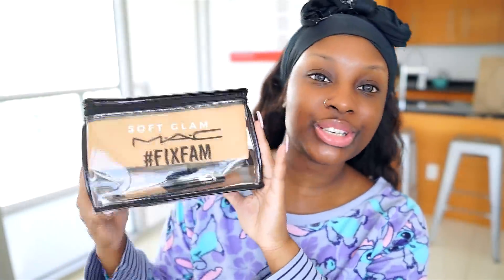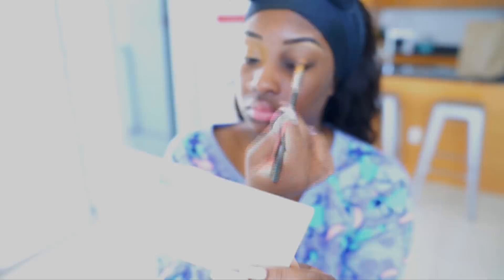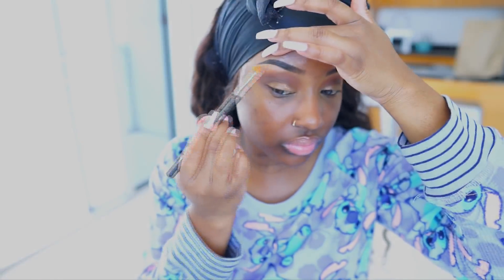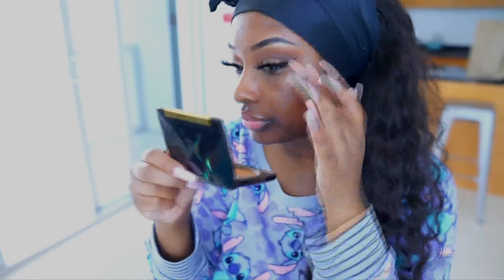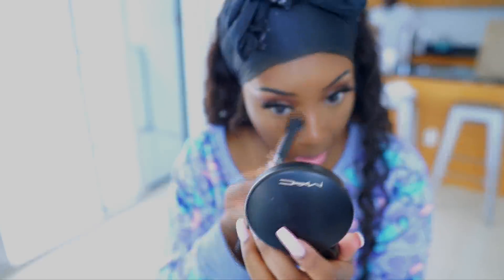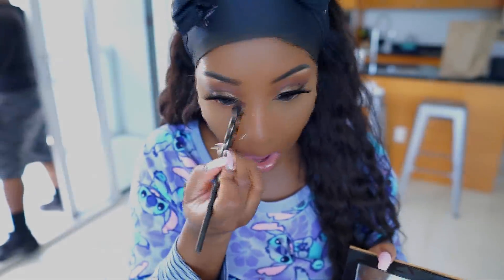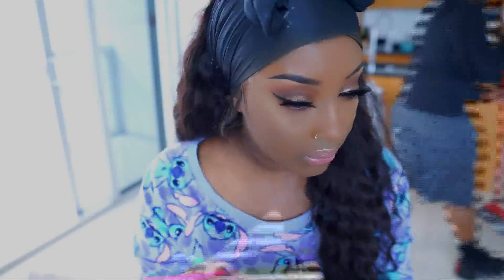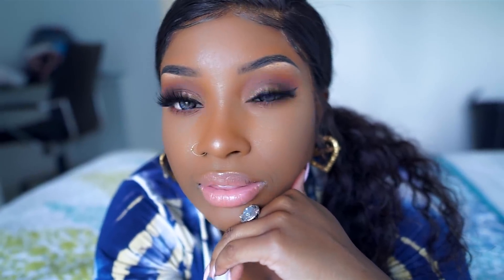Get Ready with Me | Miami Edition | Makeupd0ll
► T H U M B S  U P for more "Get Ready with Me" videos!
► S H O P my custom wigs!
► W A T C H M Y L A S T E S T V I D E O S

Hi loves!  Watch me do my makeup in Miami! xo

► Makeup products used in this video:
- Sephora x Pantone Conceal & Correct Palette - Medium/Deep
- J.Cat Beauty "Banana" Powder
- Anastasia Beverly Hills Soft Glam Palette - Sienna, Cyprus Umber
- Colourpop "Nillionaire" Super Shock Shadow
- Fenty Beauty "Hustla' Baby" Highlighter
- Tarte Maneater Liquid Eyeliner
- Tarte Tarteist Mascara
- Smashbox Photofinish Primer Water
- Tarte Clean Slate Timeless Smoothing Primer
- Lancome Teint Idole Foundation - 520 Suede W
- Maybelline Fit Me Concealer - 30 Cafe
- MAC Mineralized Skinfinish Natural - Dark
- Laura Mercier Translucent Loose Setting Powder - Medium Deep
- MAC "Spite" Lipglass
- L'oreal Voluminous Primer Base
- Bobbi Brown Bronzer - Deep 4
- Make Up For Ever Setting Spray